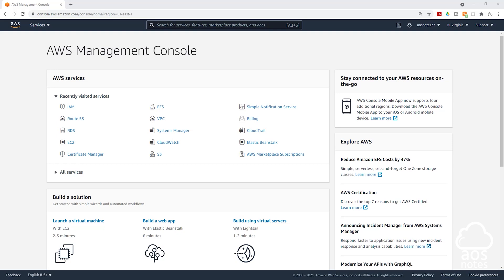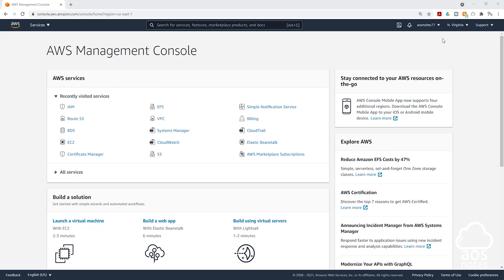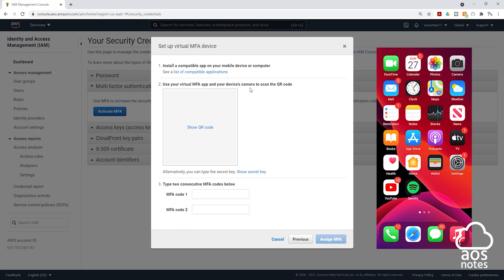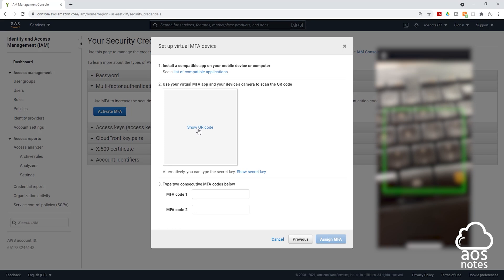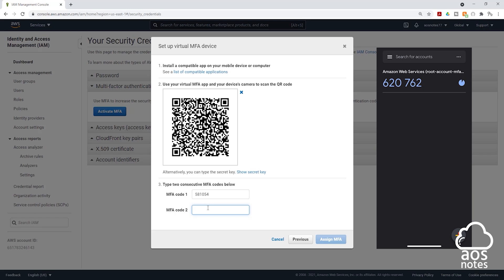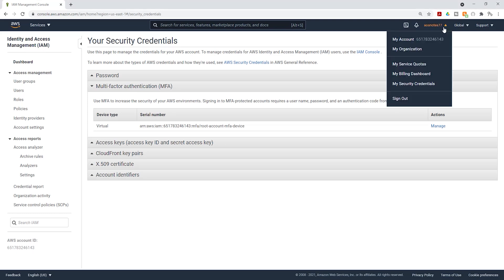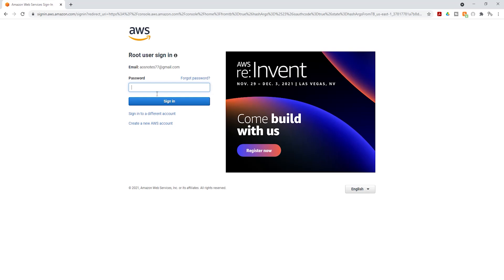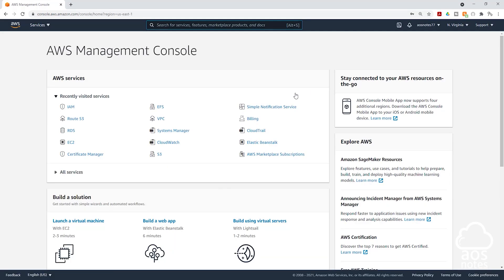Ho to Setup Multi Factor Authentication (MFA) for AWS Root Account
In this video, you will learn how to enable MFA for the root user in your AWS account.

- Topics Covered -
0:00 Intro
0:30 How to enable MFA for AWS root user
3:06 Verify that MFA is enabled for root user